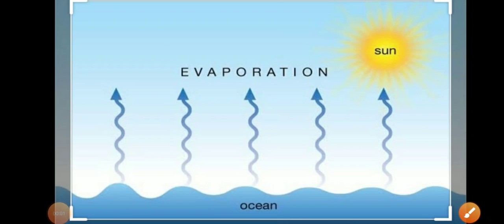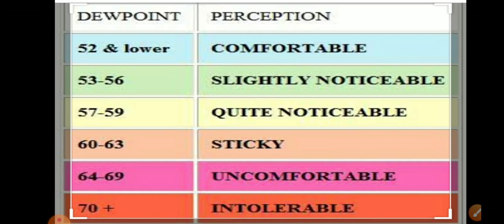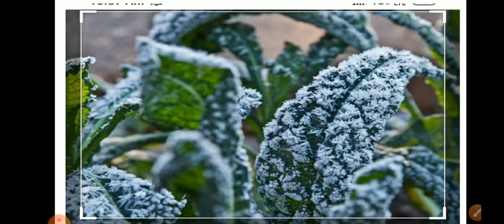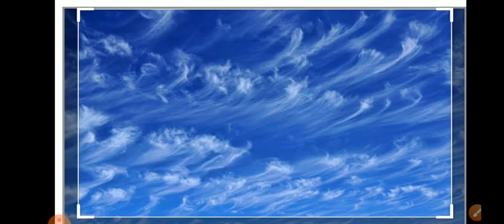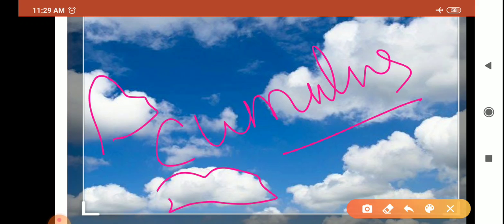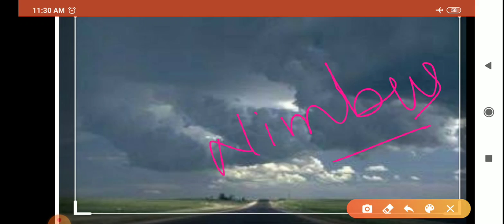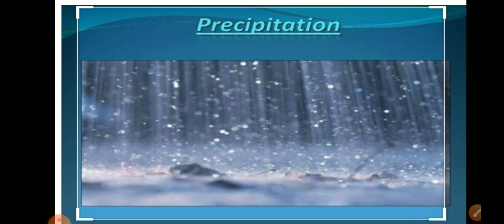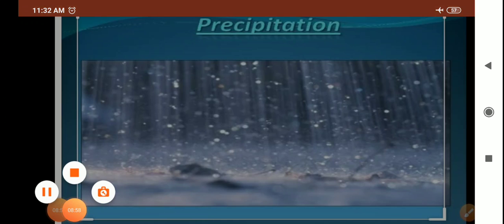Water in the atmosphere (Part- 2)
Geography ( Classs-11)